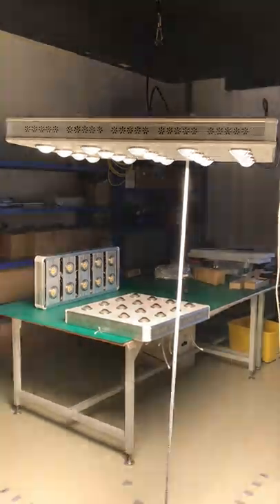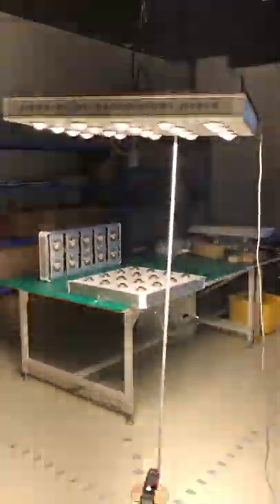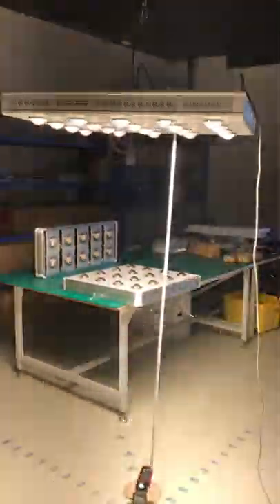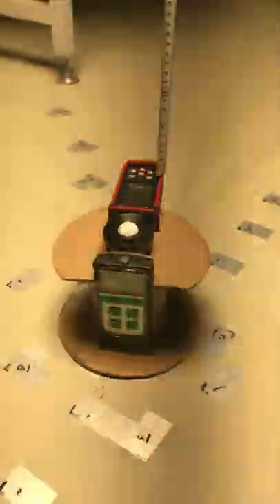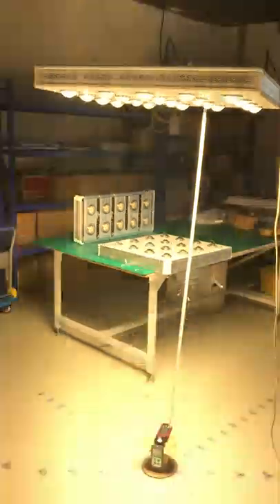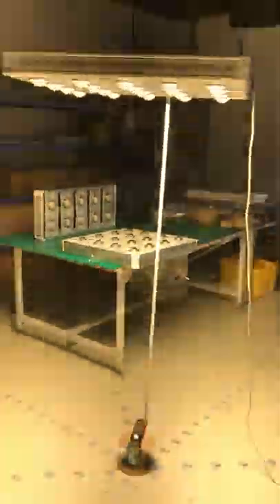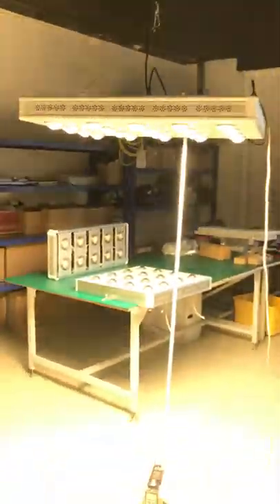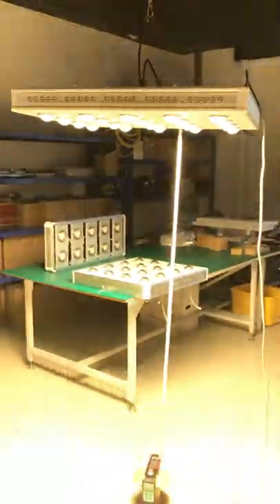LED Grow light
LED Grow light COB full spectrum CITIZEN 1500w